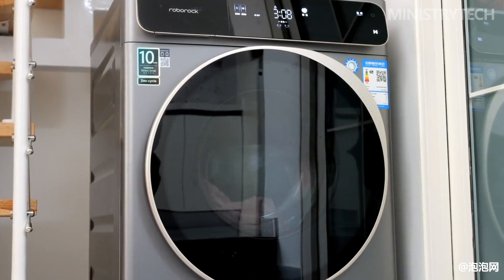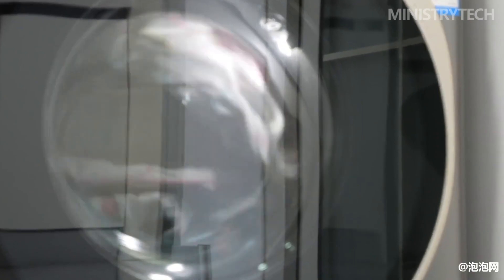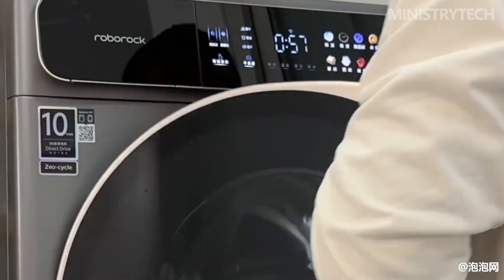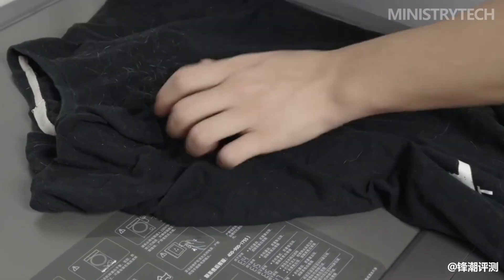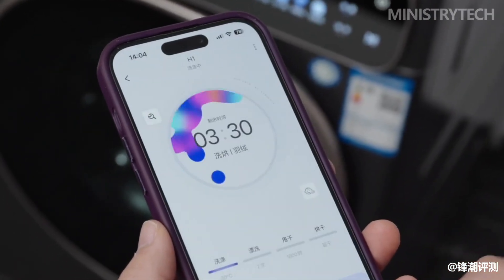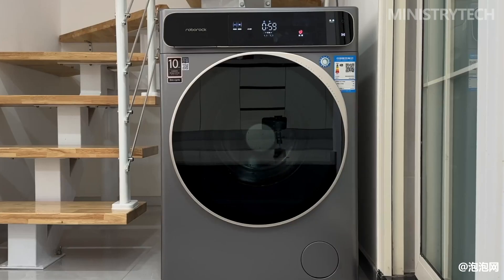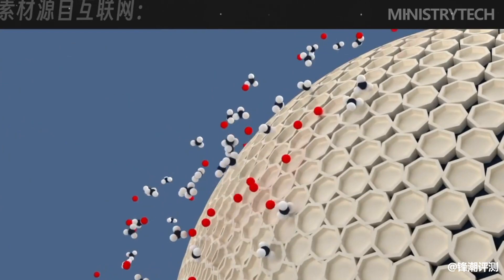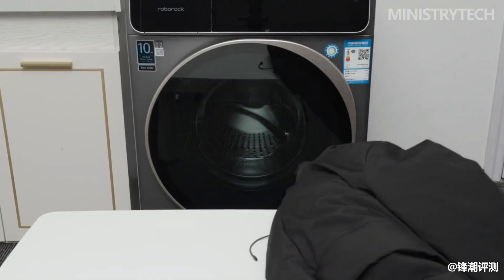Roborock H1 Review | Washing Machine Zeo-cycle Low-temperature Drying!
The popular manufacturer of robotic vacuum cleaners Roborock released the Roborock H1 washing machine in China. The product is a reflection of the expansion of the brand's portfolio in the smart home ecosystem. The Roborock H1 washing machine uses air circulation at a low temperature to effectively dry clothes without damaging the clothes.

The H1 washing machine uses an energy-saving drying algorithm together with Zeo-cycle low-temperature drying. It uses warm air circulation to remove water from the fabric and prevent shrinkage. The built-in algorithm automatically stops drying when the machine detects dry clothes. 25 washing and drying modes are available in the washing machine. The Roborock H1 has a self-cleaning mechanism, and the machine can be controlled via a touch screen or companion app.

The washing machine can handle up to 12 kg of clothes and is available in black or white. The machine is 34.4 inches tall and can be pre-ordered from Roborock. The Roborock H1 washing machine has a starting price of RMB 5,999 (~US$874) with a deposit of RMB 100 (~US$15) until March 20. The starting price of the H1 washing machine is RMB 7,299 (~US$1,063). Roborock has not yet provided information on the availability and pricing of the product in foreign markets.

Roborock has carved a niche for itself with its range of robot vacuum cleaners available in several markets. The company hopes to use its excellent performance in the household cleaning market segment to sell the new H1 washing machine.